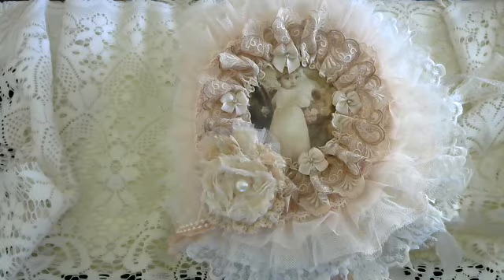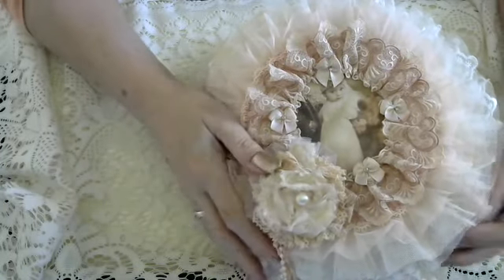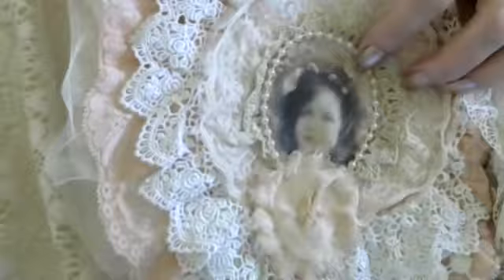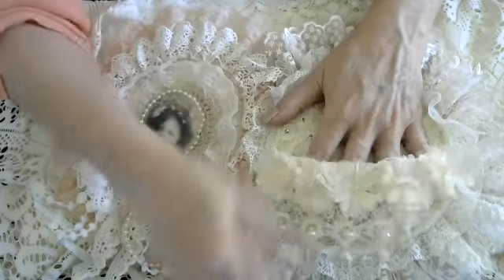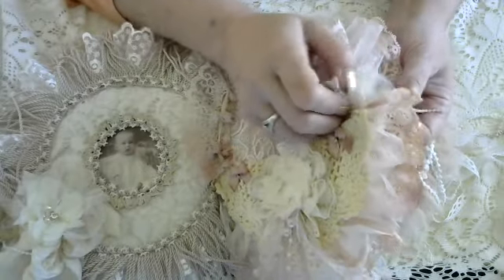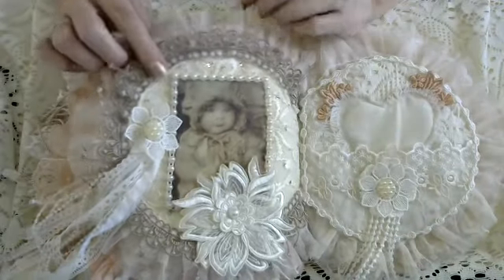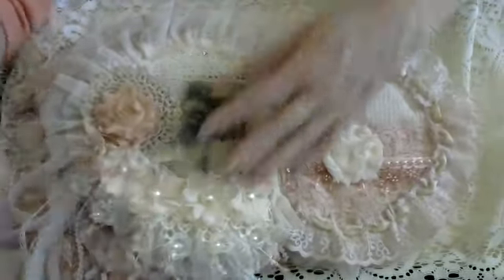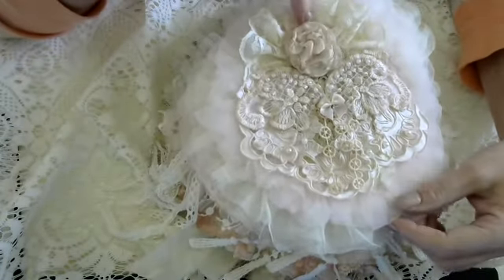Lace Fabric Book